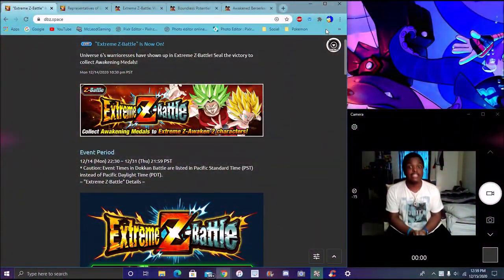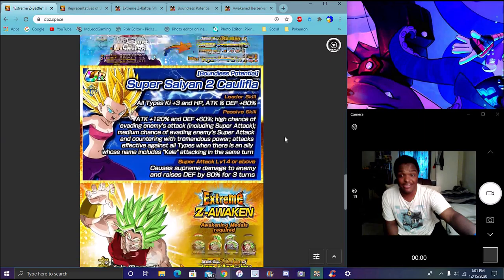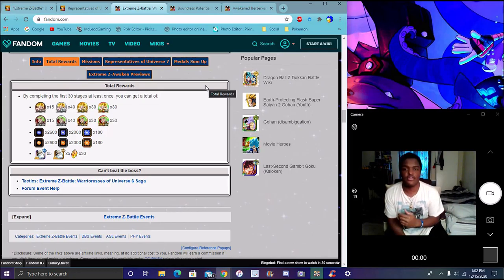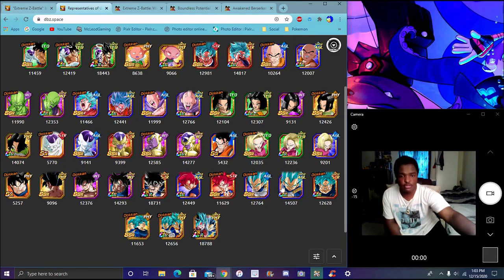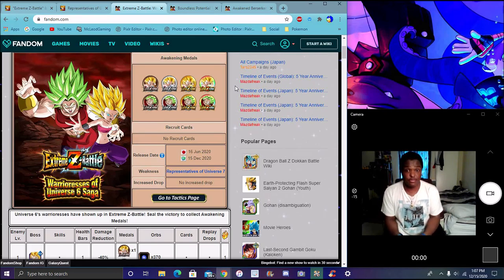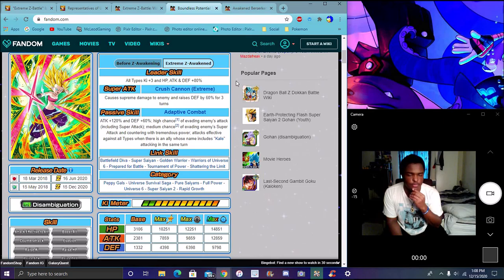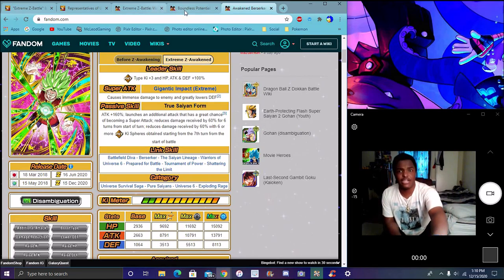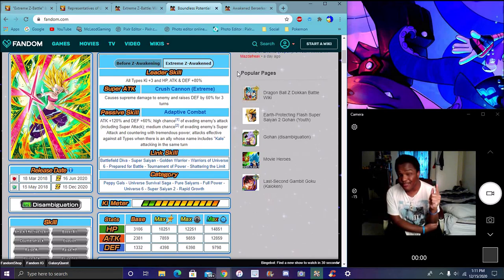THEIR FINALLY ON GLOBAL NOW SHUT UP THE AGL & PHY SS2 & BESERKER K&C EZA IS HERE DBZ Dokkan Battle